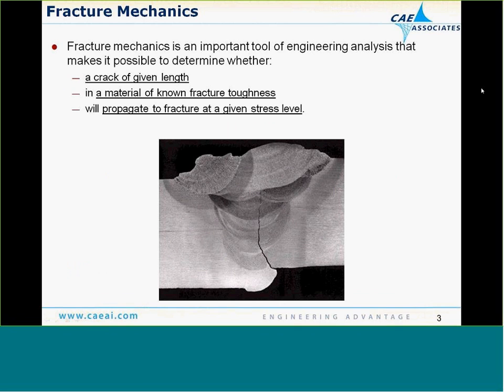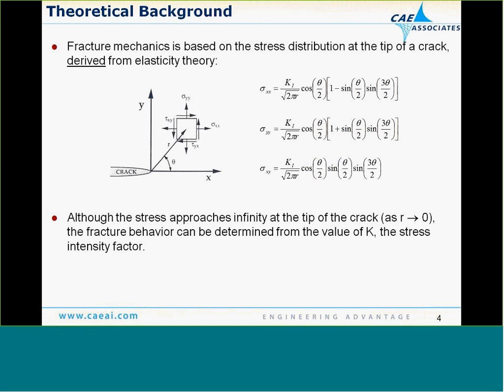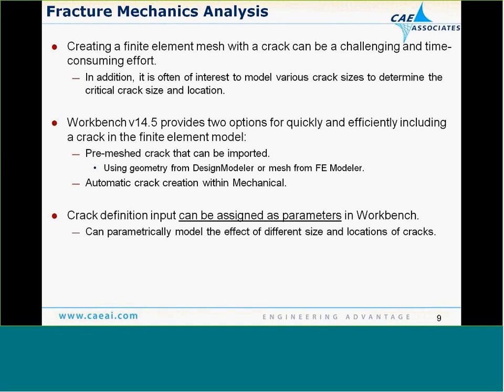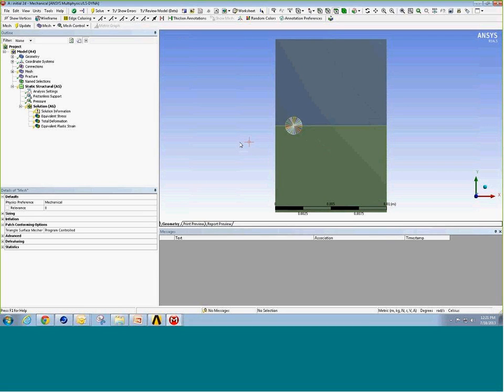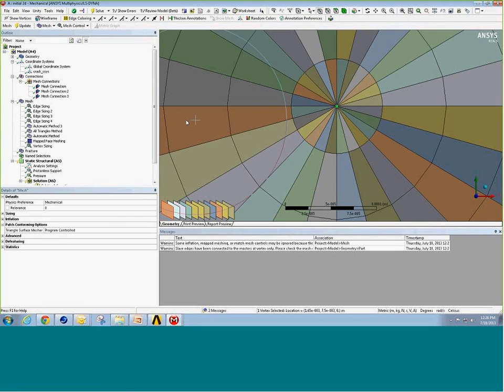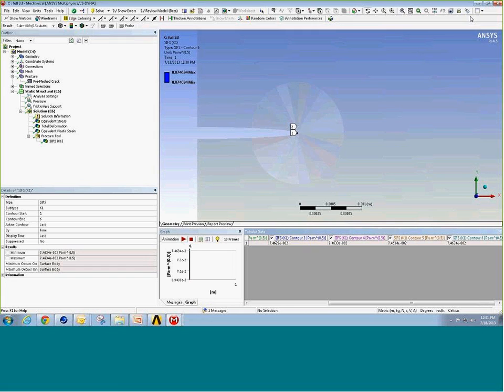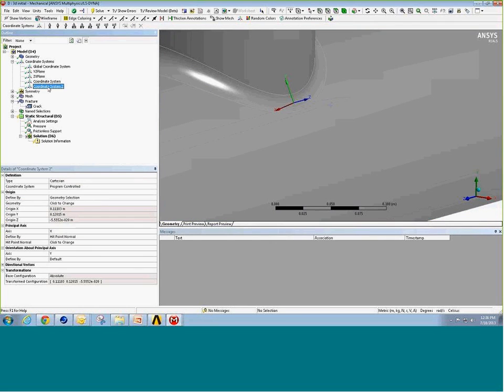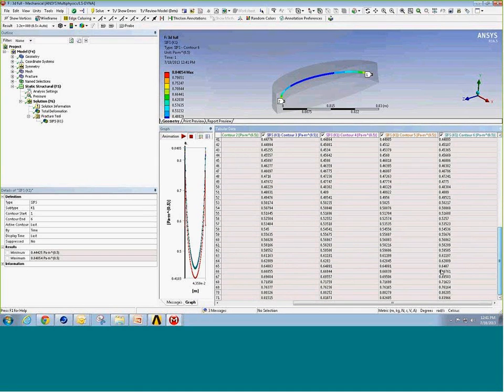OLD VERSION - Fracture Mechanics in ANSYS Workbench 14.5 - e-Learning